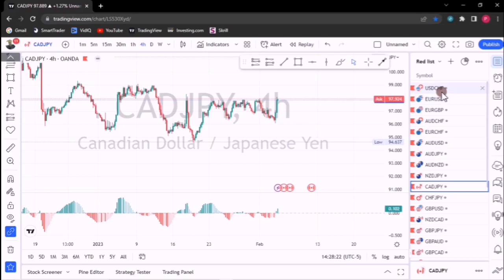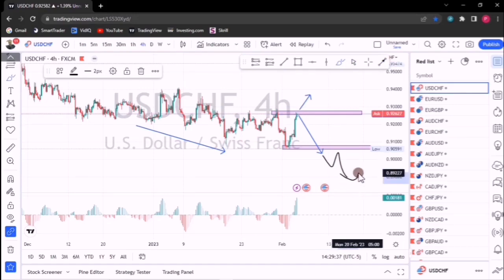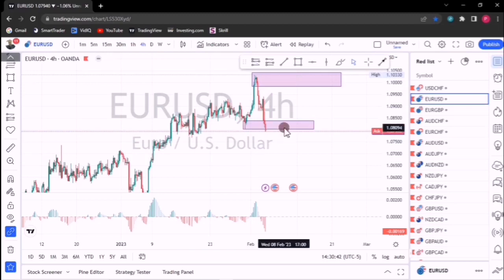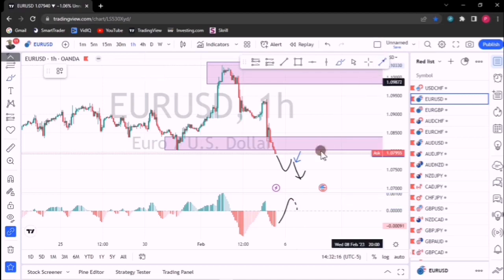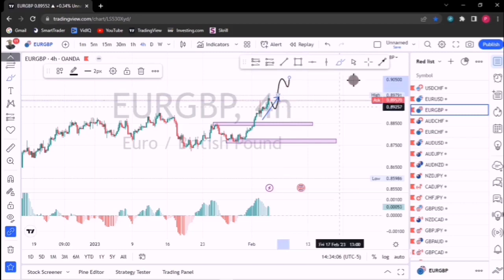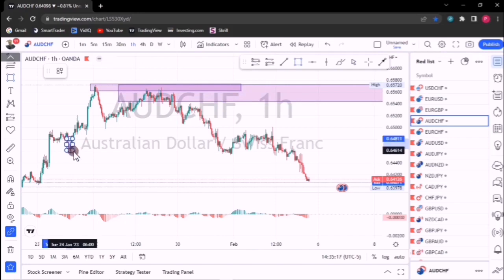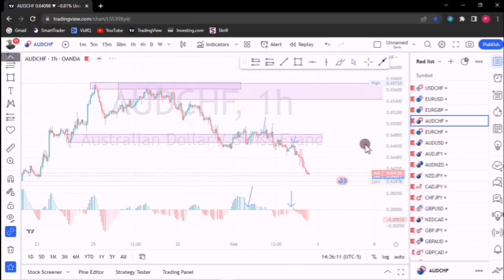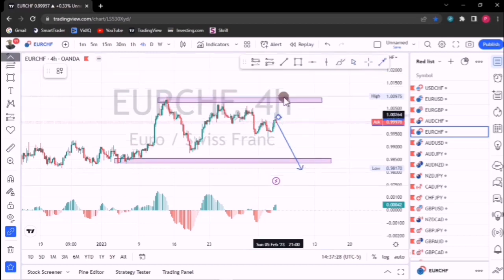My Forex Strategy Analysis Method That Always Works